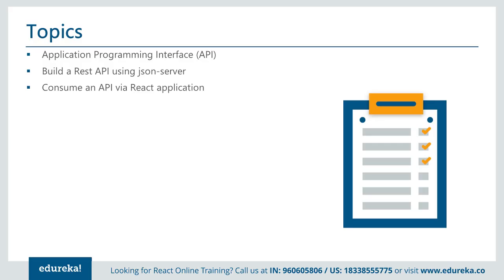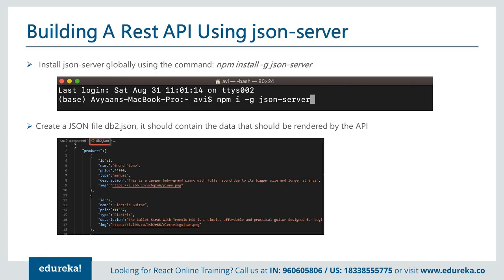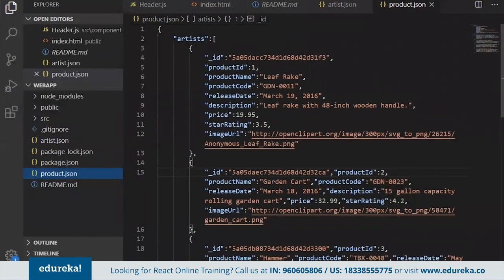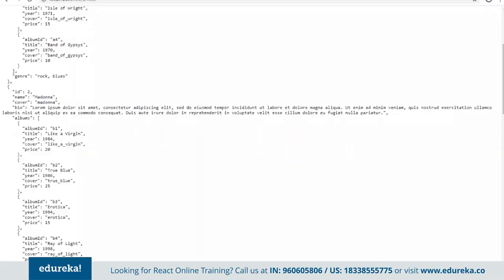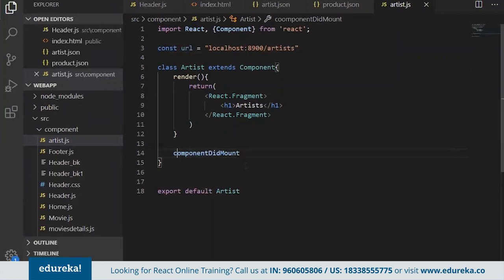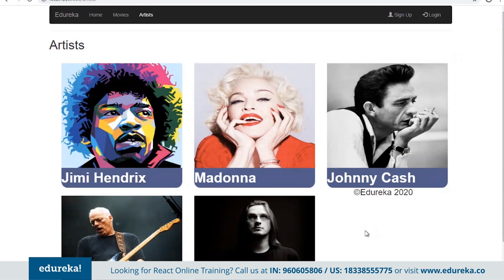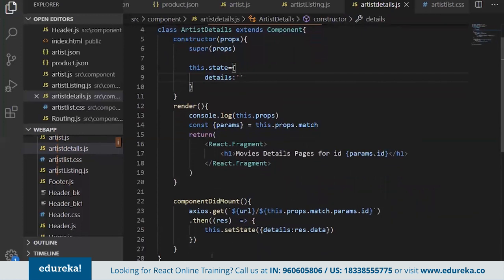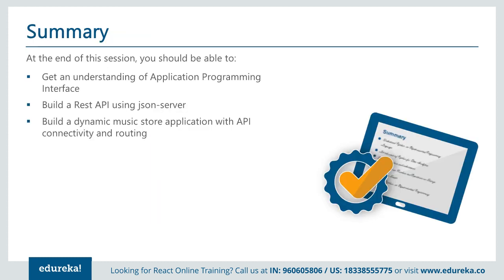React.js Rest API Tutorial | How to call RESTful API in React | Edureka | React Live - 3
This Edureka React.js Rest API Tutorial will help you learn how to create a RESTful API with ReactJS with examples.

1. This is a 4 Week Instructor led Online Course, 30 hours of assignment and 20 hours of project work.

2. We have a 24x7 One-on-One LIVE Technical Support to help you with any problems you might face or any clarifications you may require during the course.

3. At the end of the training you will be working on a real time project for which we will provide you a Grade and a Verifiable Certificate!

ReactJS latest version is 15.x. The few key features includes no active support for IE8, better support for SVG, faster processing in browser’s and cleaner output for DOM. This is in comparision to its earlier version 14.x. Redux framework has been continuously evolving and providing more stronger support with React.